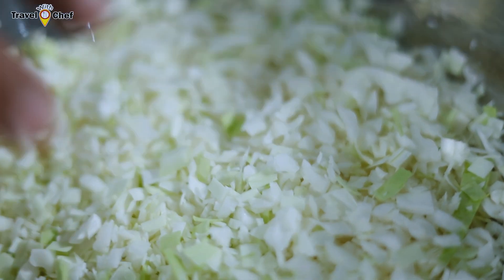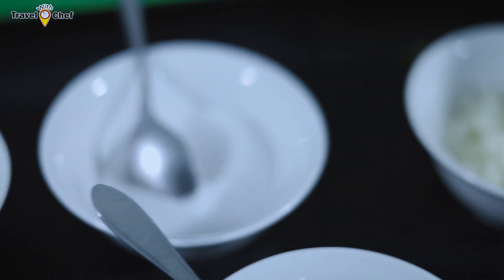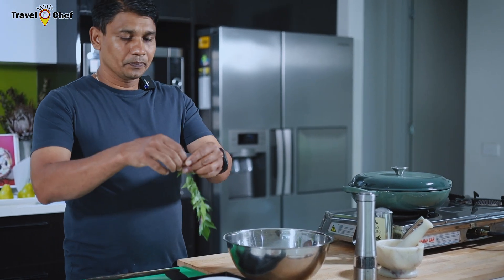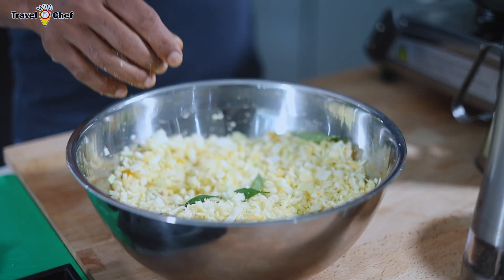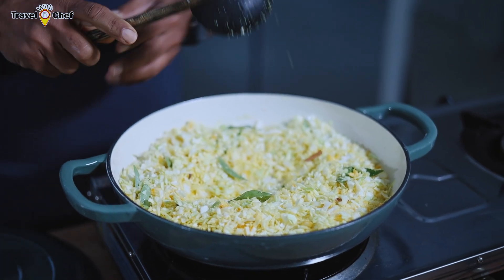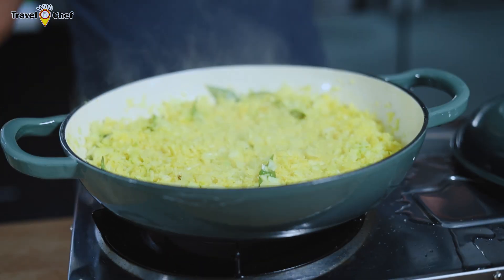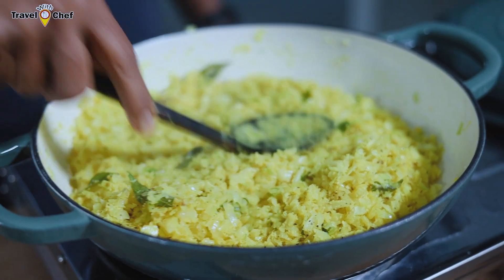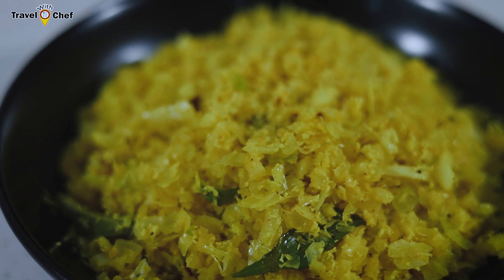ගෝවා මැල්ලුම රසට හදමු. How to Make Cabbage Mallum?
Hosted by Chef Desha paranavithana
Subtitles by Udara Jayawardena
Videography and Edited Isira Perera